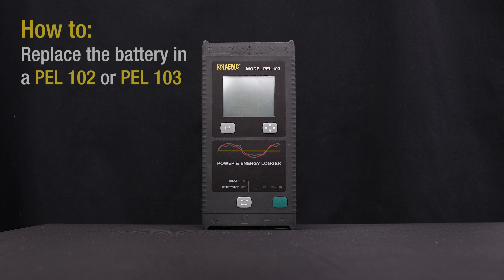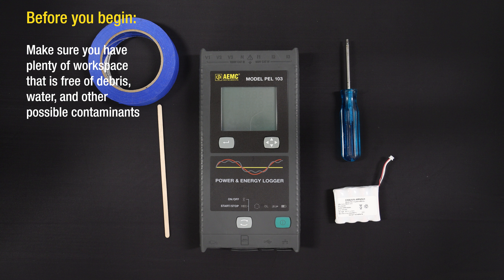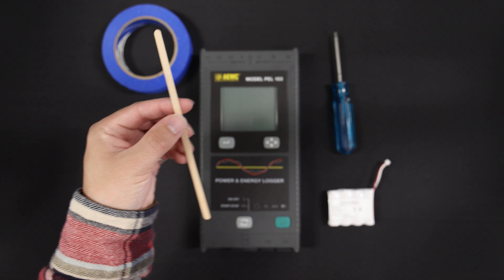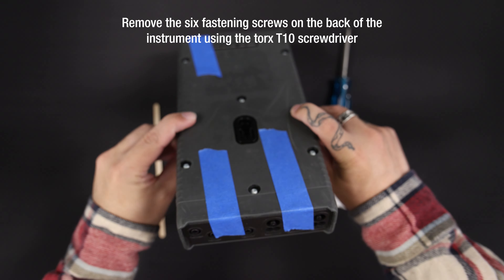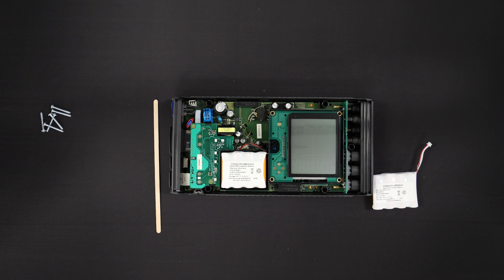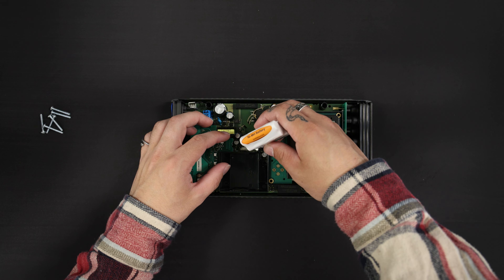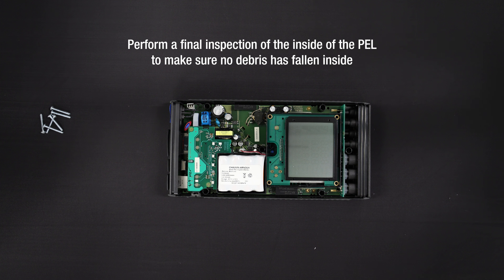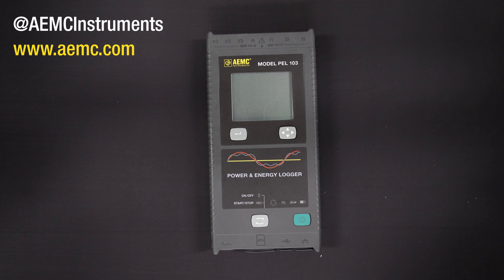Pel 102-103 Battery Pack Replacement Procedure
In this video we will demonstrate the process of replacing the battery in a Pel 102 or Pel 103. This Process is simple but must be performed carefully, by following along with this video you’ll know how to correctly replace your Pel battery. Make sure you have plenty of workspace that is clean and well-lighted. To complete this process, you will need a Pel 102 or 103, a replacement battery pack from AEMC Instruments®, A Torx T10 Screwdriver (Star Screwdriver), Masking tape or other common types of tape, and a drink stirring stick or toothpick.